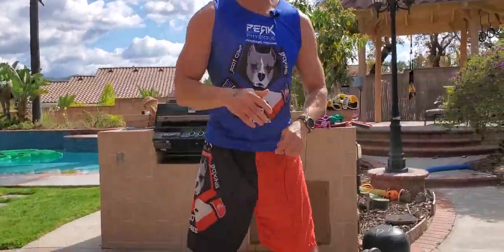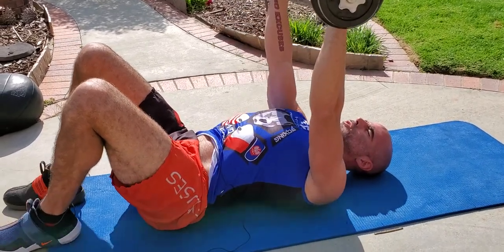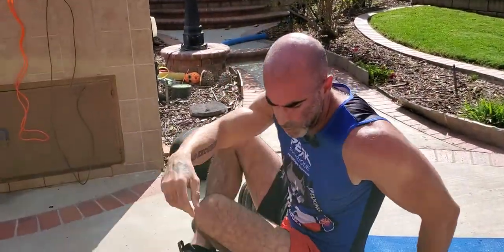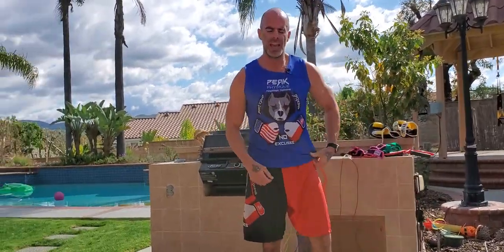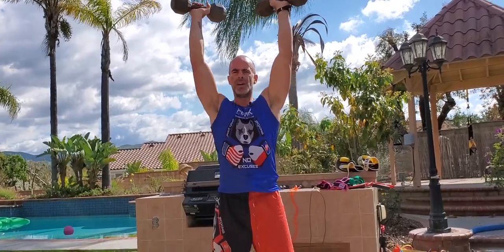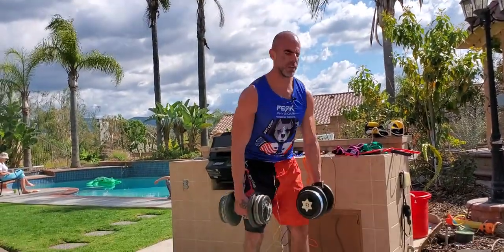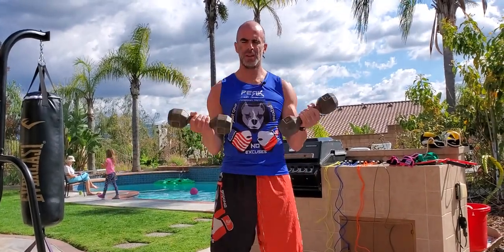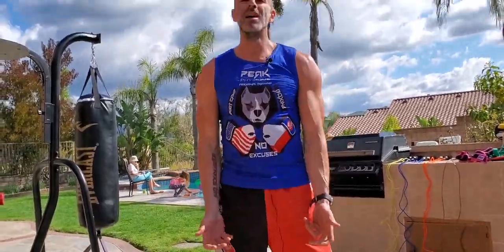Big 6 Basic Movement - Strength Circuit with Coach Steve